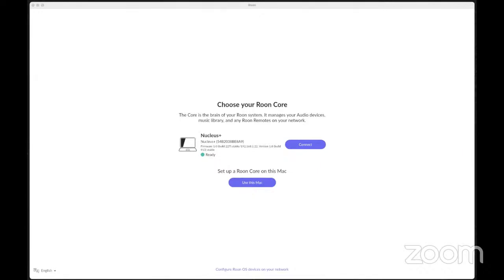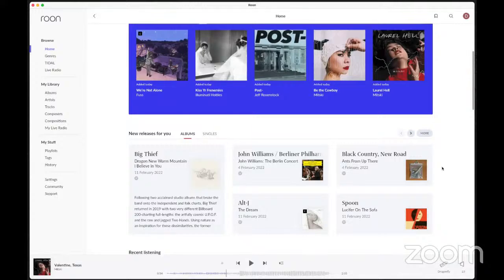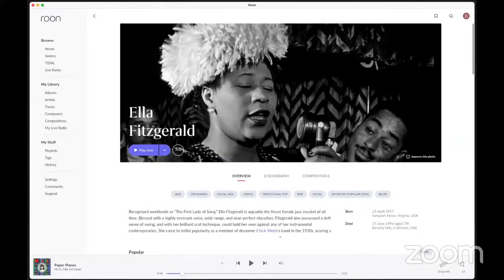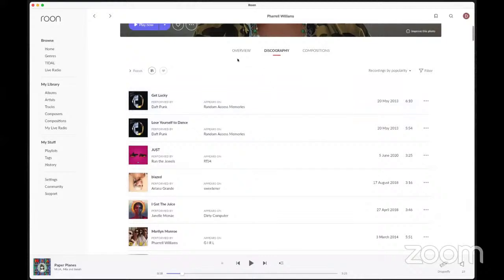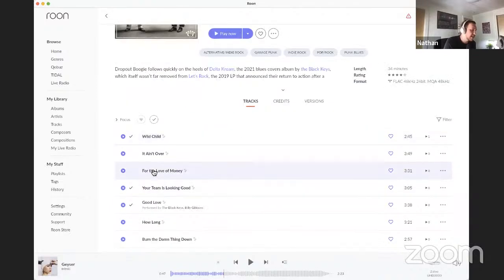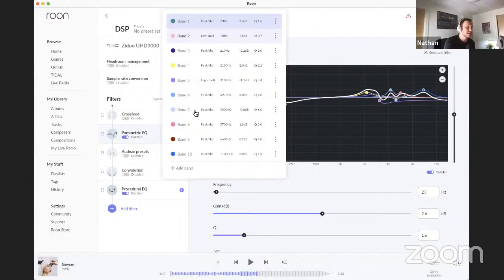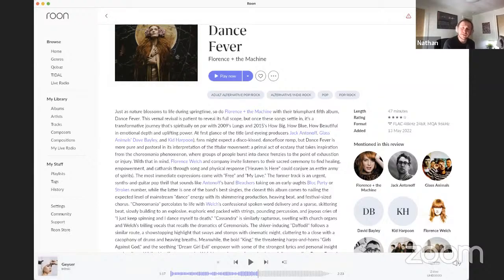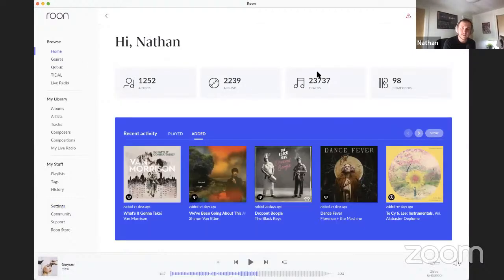Getting started with Roon